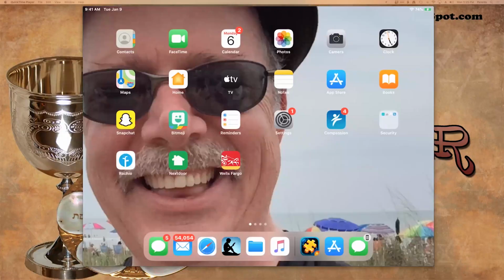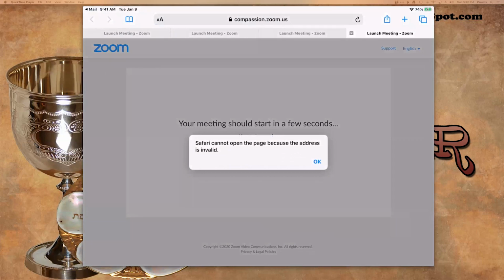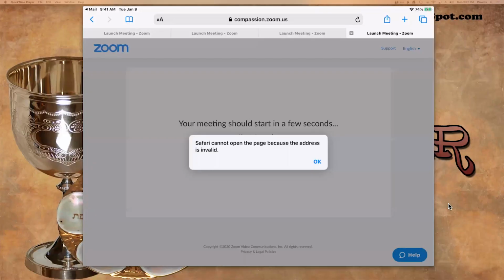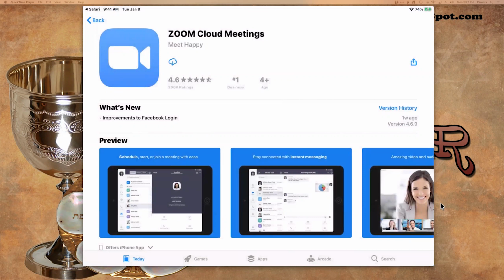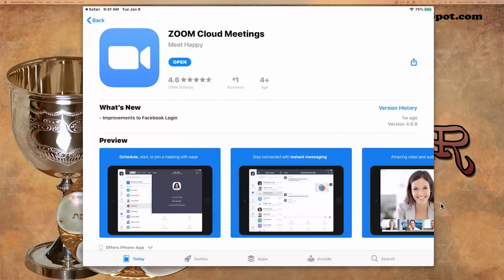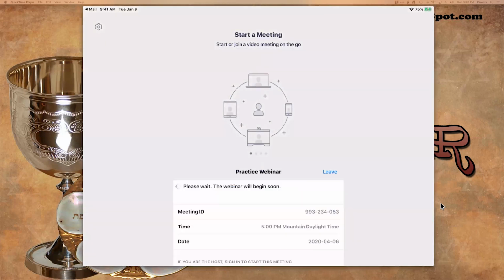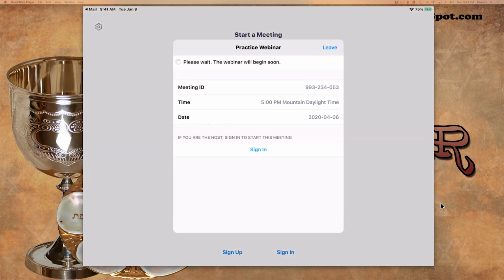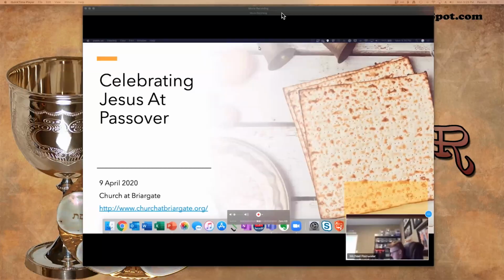Passover Prep Video #2 - Using Zoom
Passover Preparation Video #2 - Using Zoom